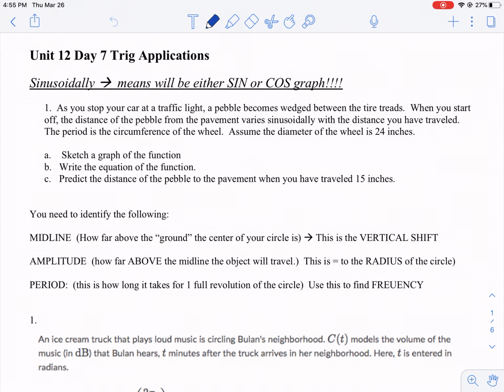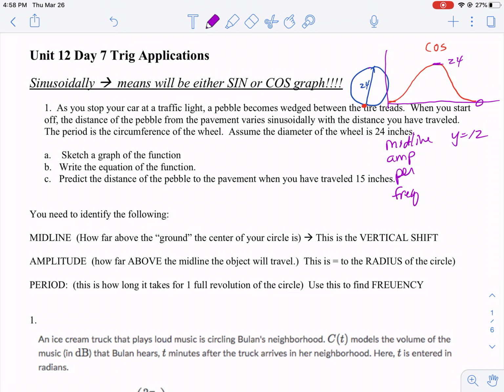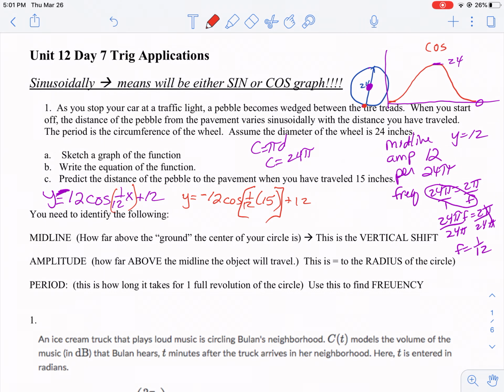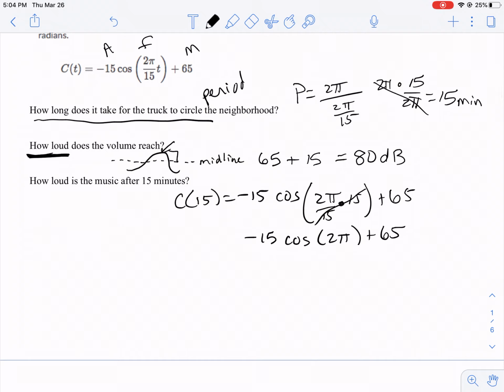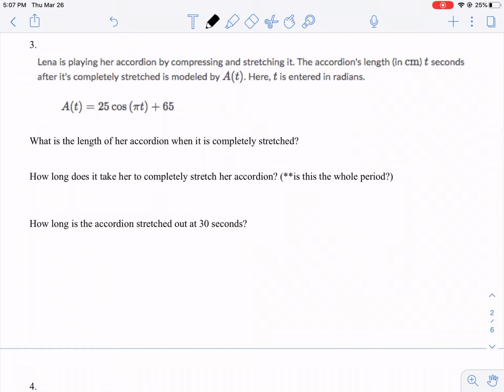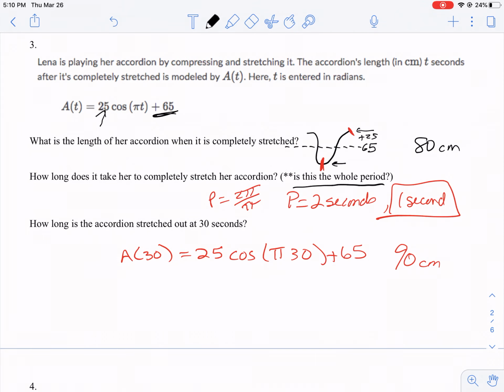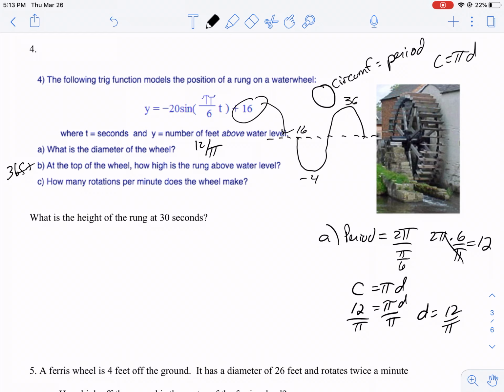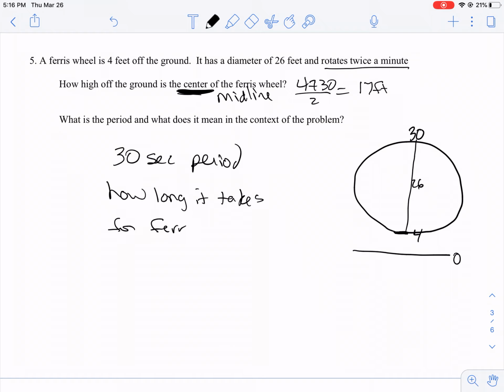Alg2 Unit 12 day 7 trig applications